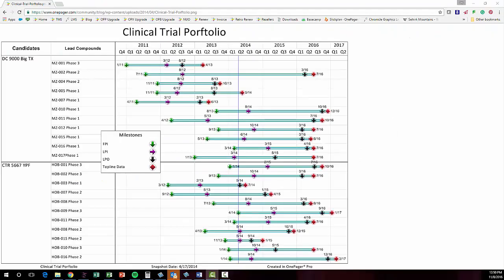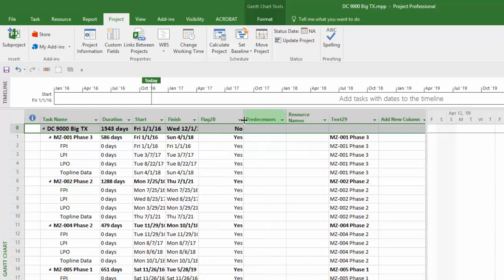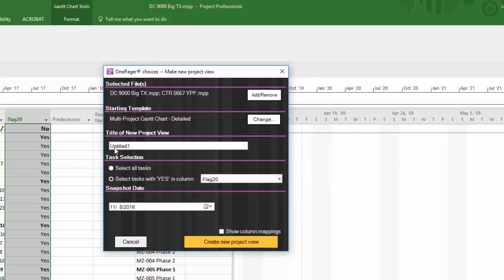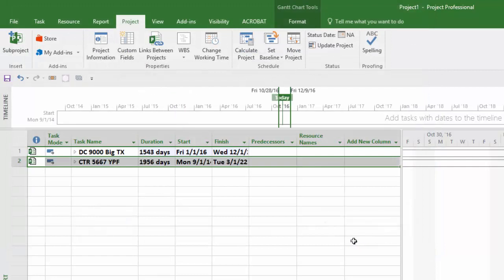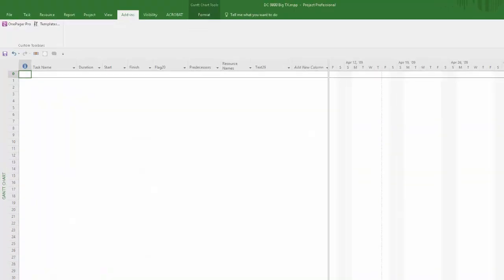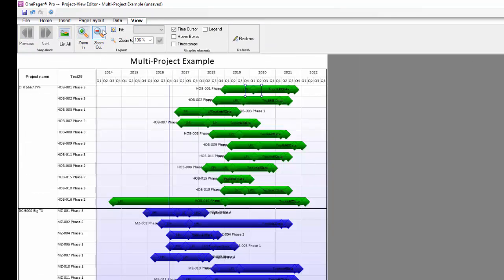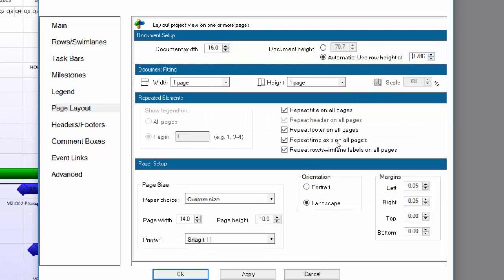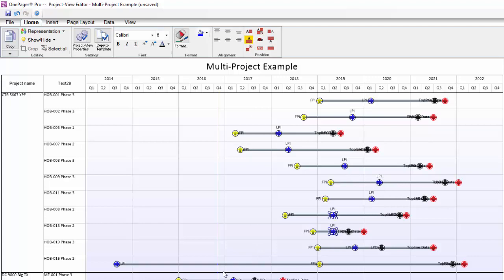Multi-Project Timelines and Gantt Charts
Learn how to import several Microsoft Project plans into a single, combined Gantt chart or Timeline using OnePager Pro, the leading project reporting tool.